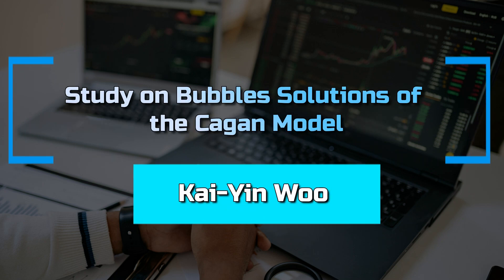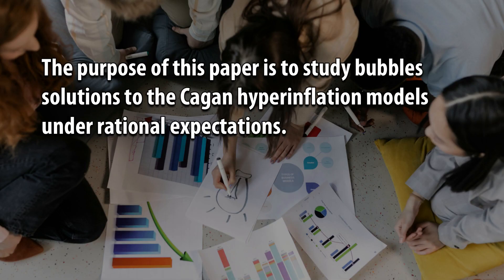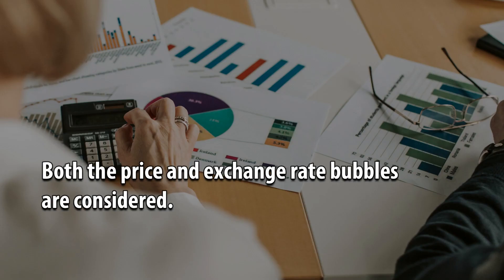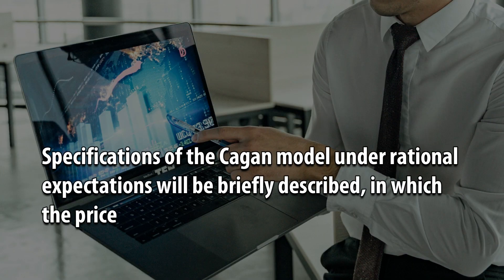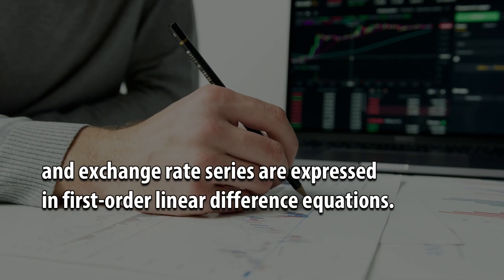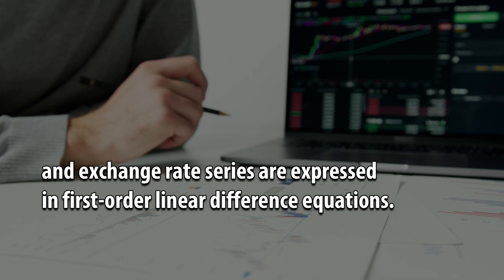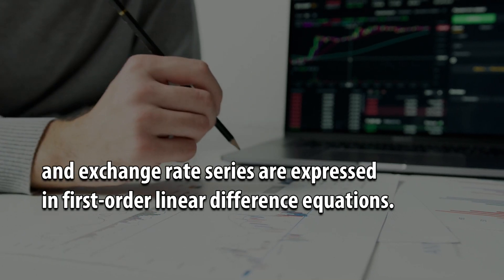Study on Bubbles Solutions of the Cagan Model